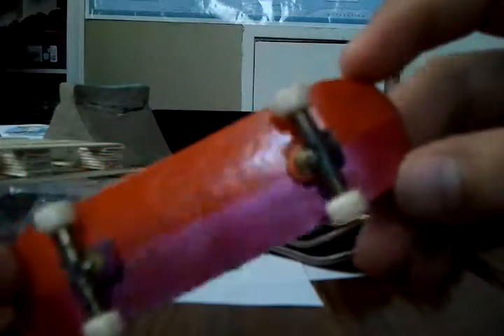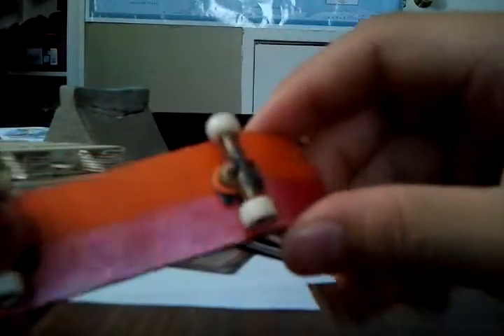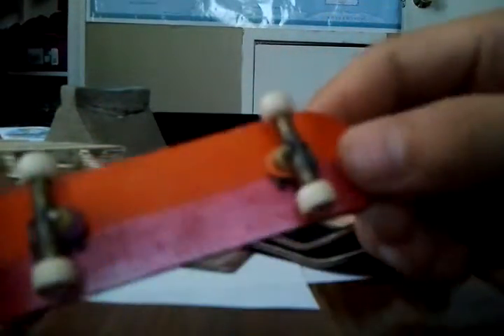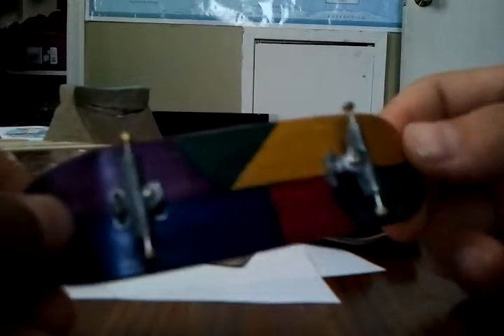Sale/trade (part 2) 9/18/12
See part 3 for the rest. sale/trade 9/18/12 r updated.